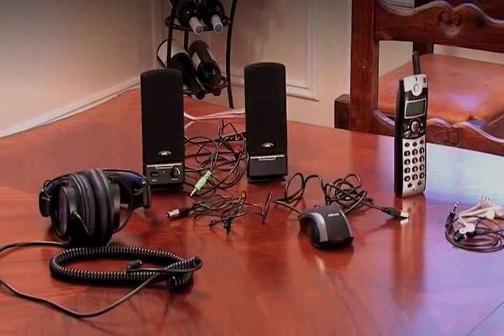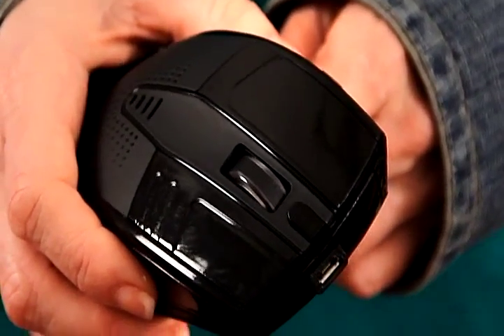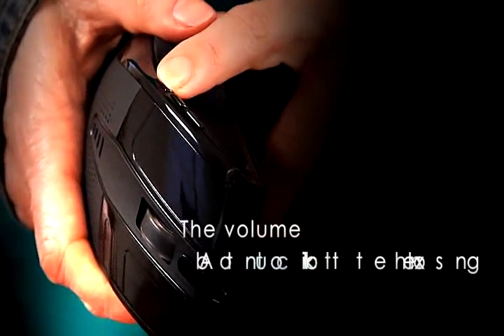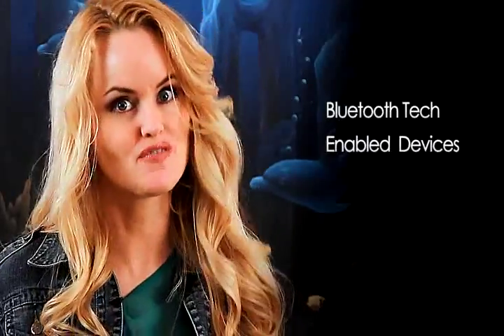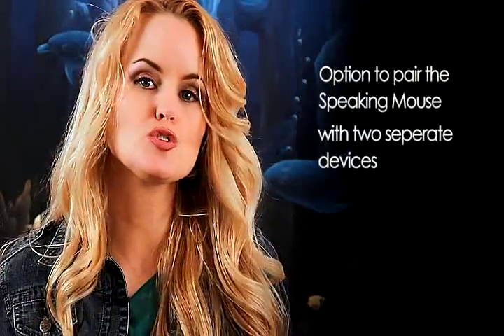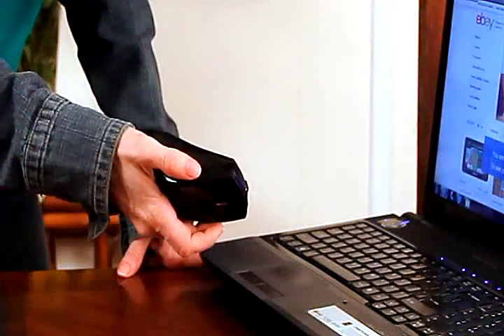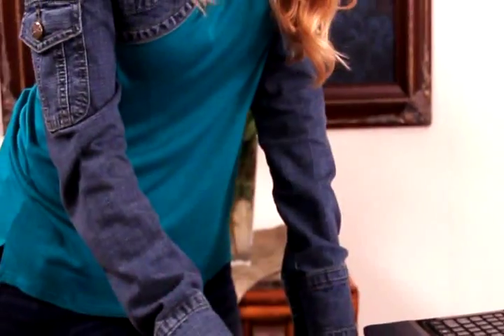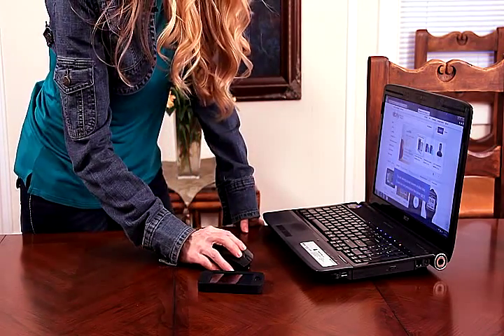Aerb® Bluetooth Speaking Mouse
Please understand we can not guarantee all requests could be approved.